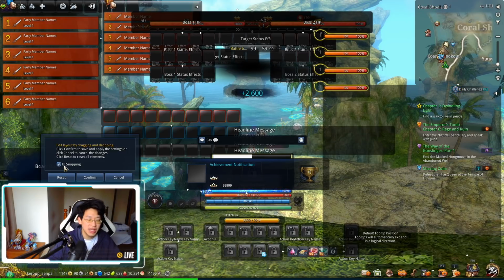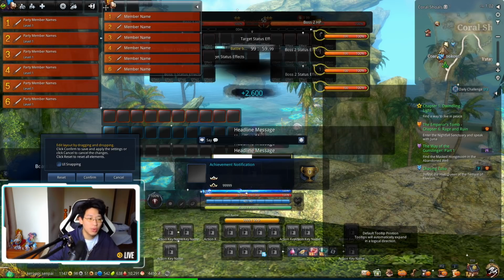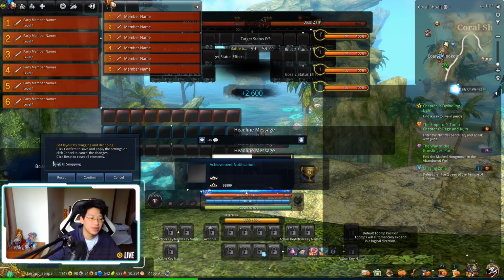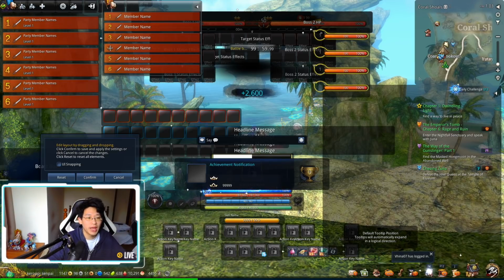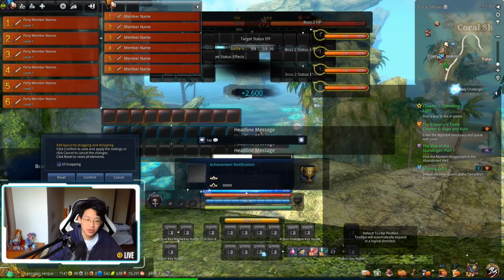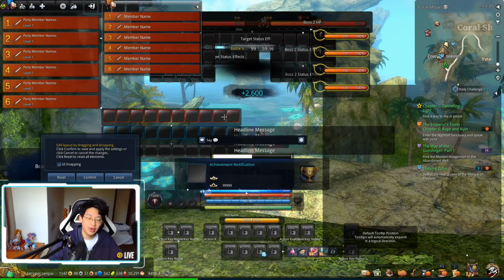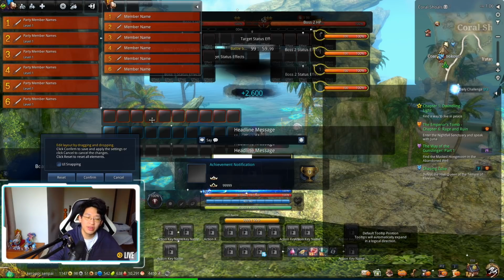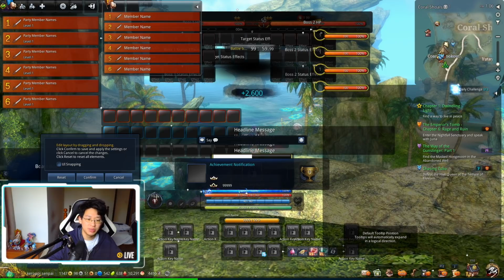[B&S] My UI settings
Lots of people been requesting me to make a video along these lines. This is what my UI looks like. I live in China and use ExpressVPN to upload my YouTube videos!